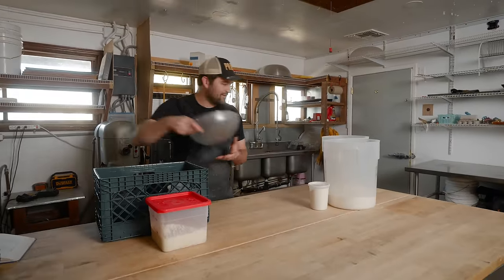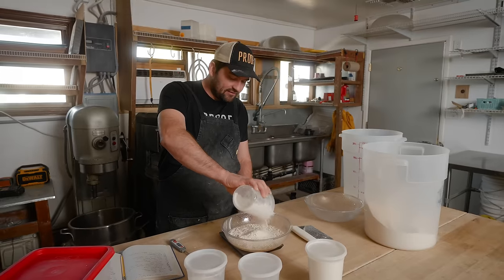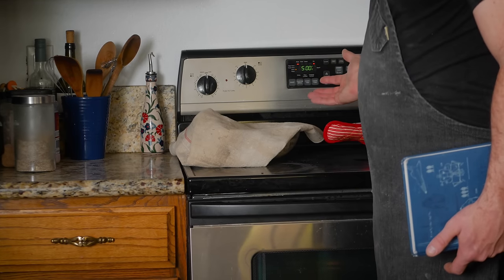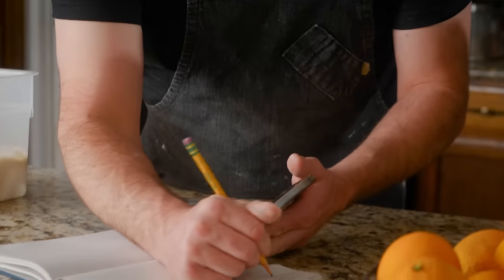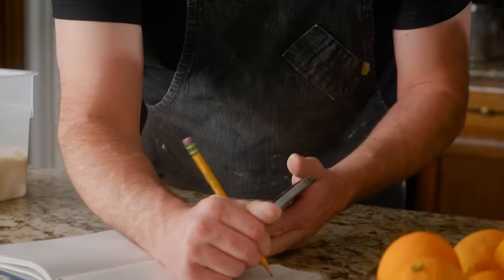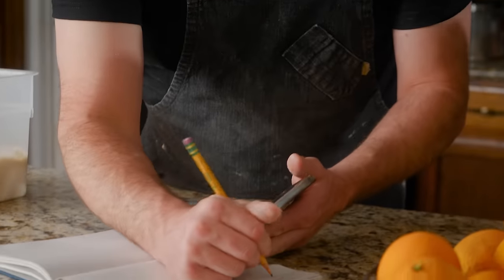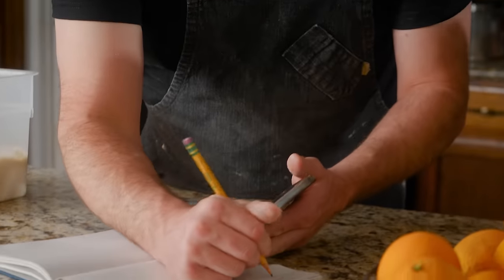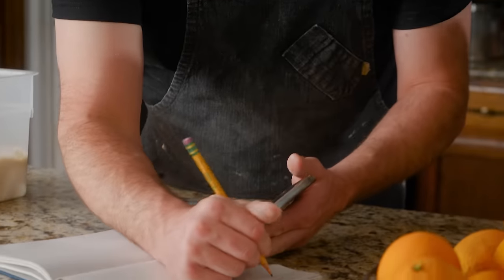Artisan Sourdough Small Hand Mix from Start to Finish | Proof Bread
Scaling our sourdough bread process back down to where the bakery started: hand mixing. Today we're making just 2 loaves by hand and showing what baking artisan sourdough looks like in a home oven.

Proof Bakery
125 W Main Street